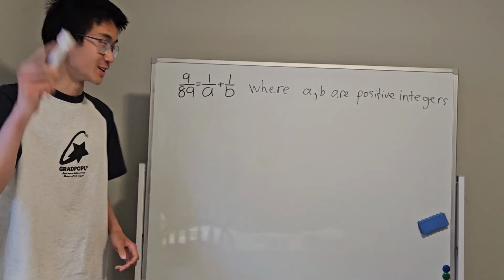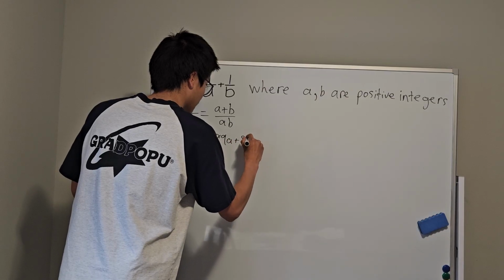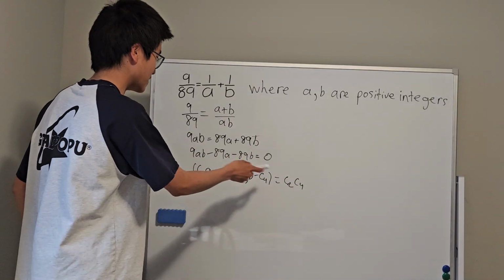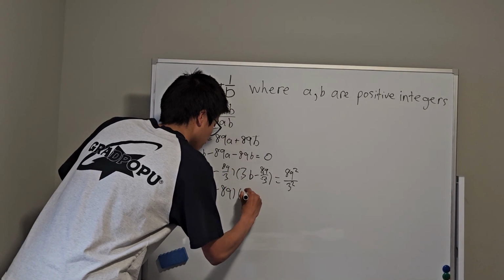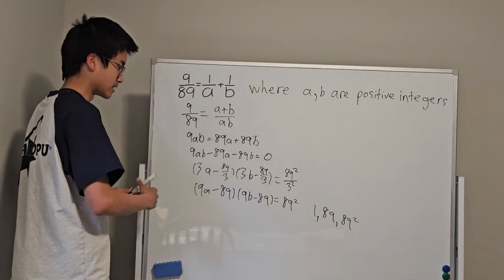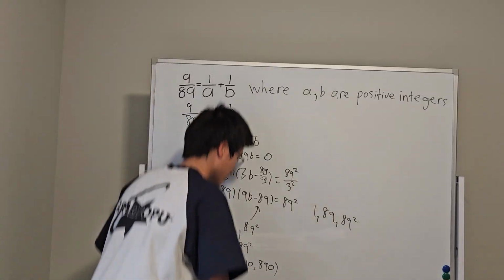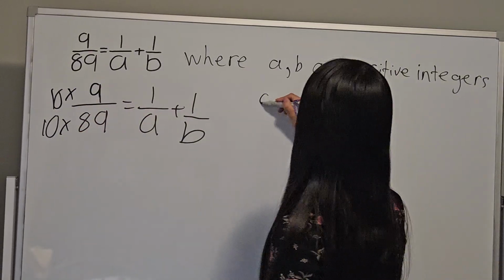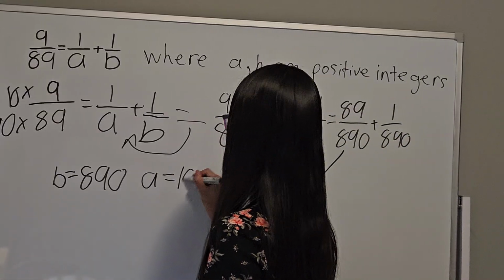Play with numbers in math (Simon's Favorite Factoring Trick)